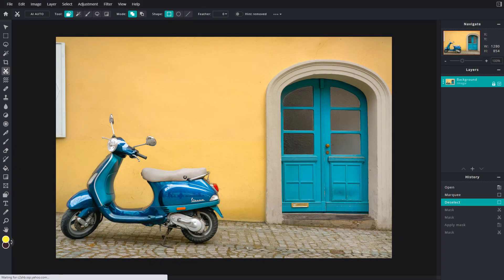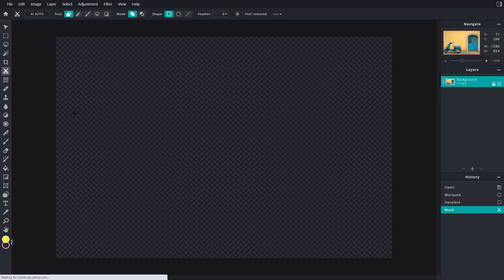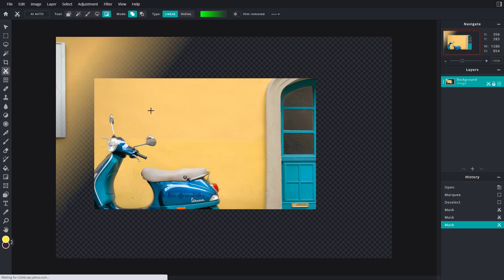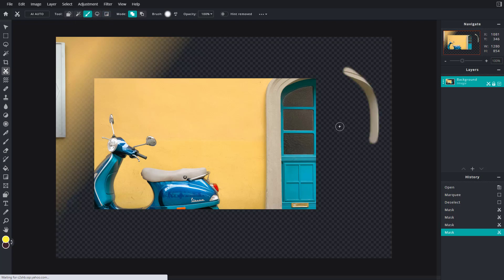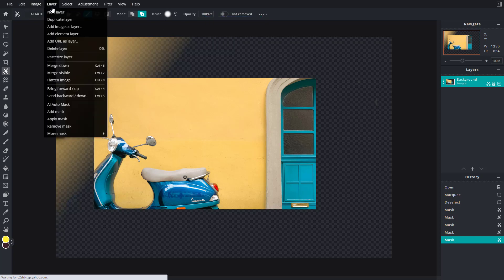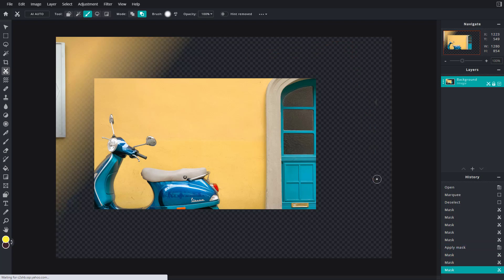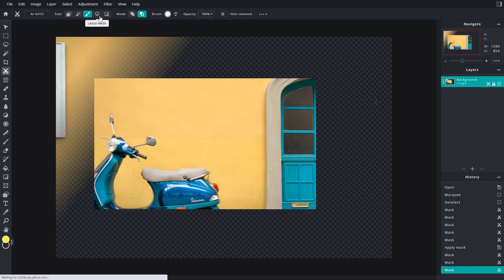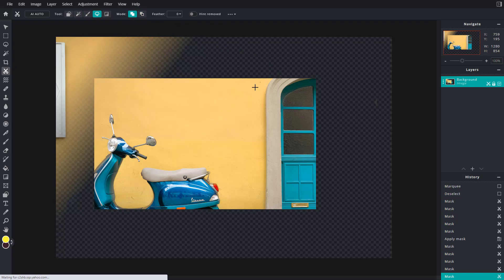Pixlr E Tutorial - Lesson 59 - Apply Mask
In this tutorial, we will be discussing about Apply Mask in Pixlr E